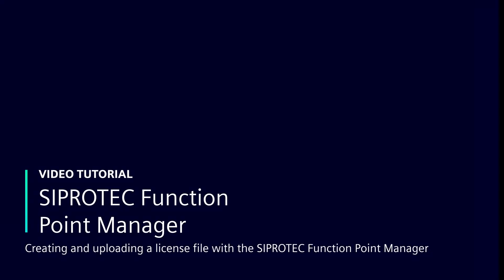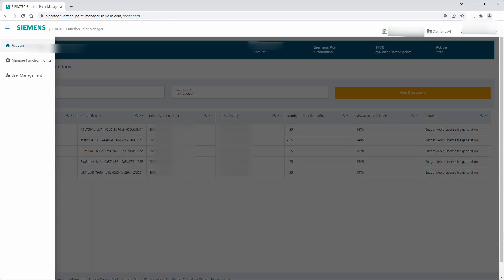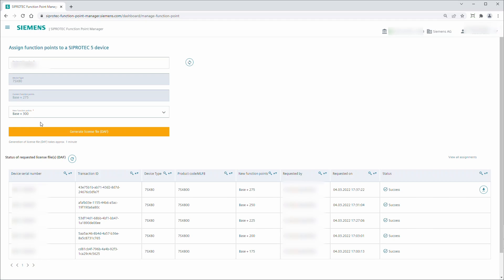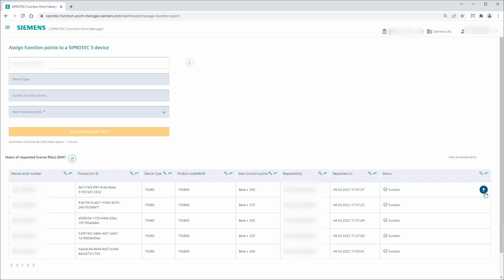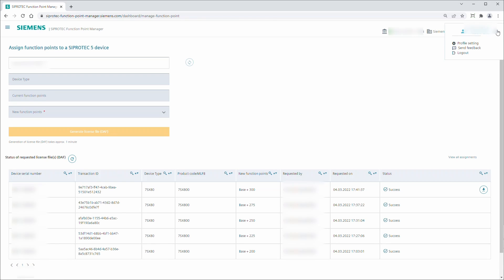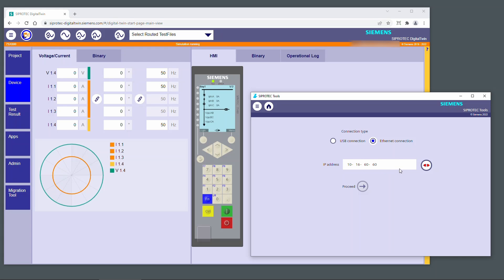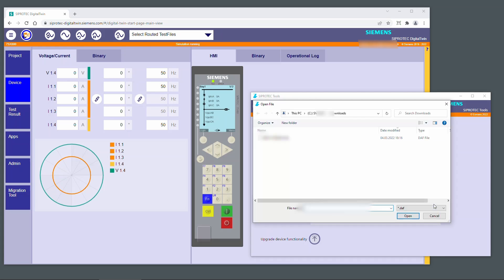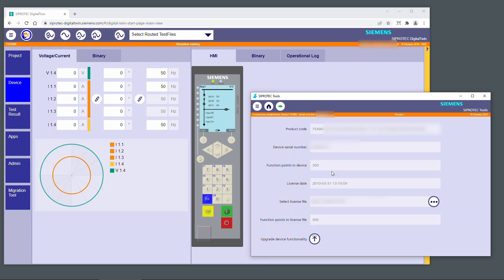SIPROTEC Function Point Manager Create & Upload License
In this how to tutorial, you will learn how to create and upload a license (DAF) with the SIPROTEC Function Point Manager in your SIPROTEC 5 or SIPROTEC 5 Compact device using SIPROTEC Tools. SIPROTEC Function Point Manager is a cloud-based application which enables SIPROTEC customers to centrally manage their function point budgets and assign function points to SIPROTEC 5 and SIPROTEC 5 Compact devices in order to extend their software functionality. For more information about the SIPROTEC Function Point Manager go